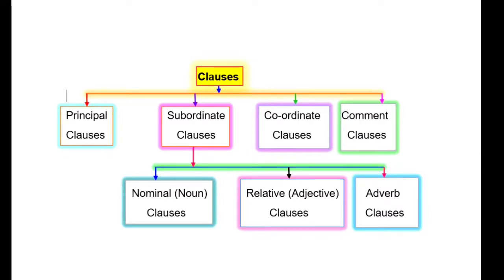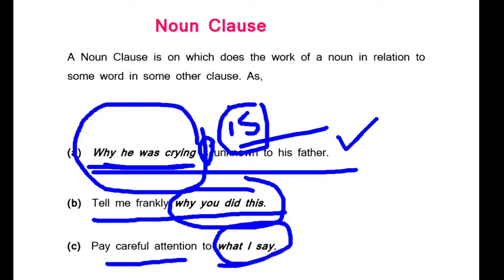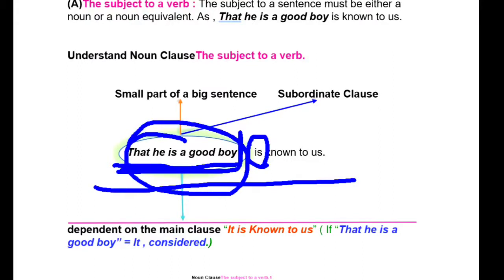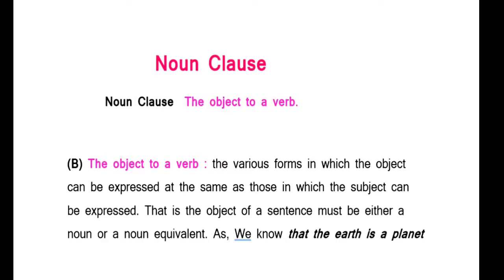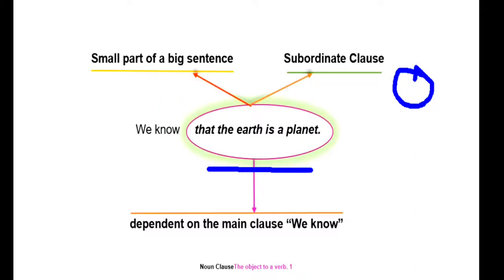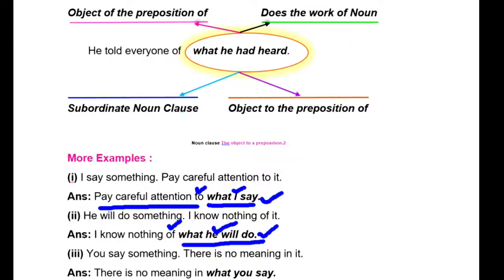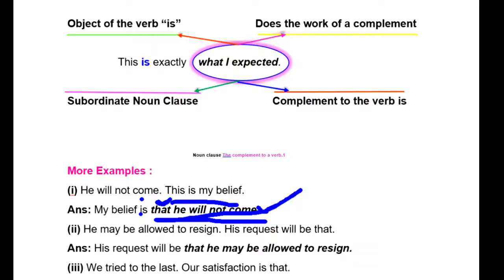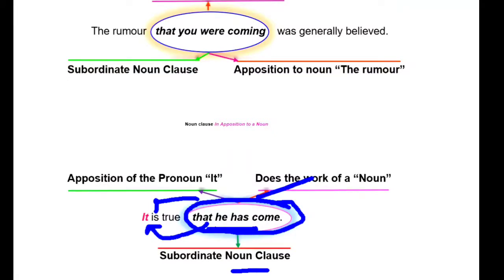Noun Clause | Types Definitions with Examples.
Here I have discussed about noun clause. I have also discussed about the types and categories of noun clauses. All the categories of noun clauses have been discussed with elaborate examples in this video.

So keep watching this video till the end if you are eager to learn about noun clauses in details and how to join two or more simple sentences using noun clause.

what I discussed in this video has been written in details in the below link: